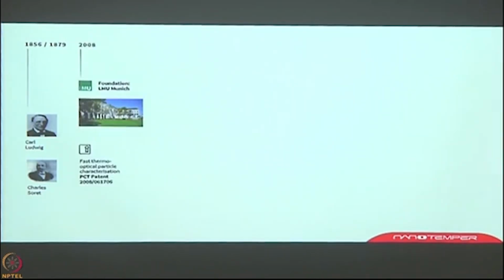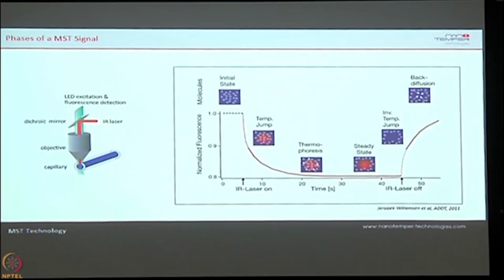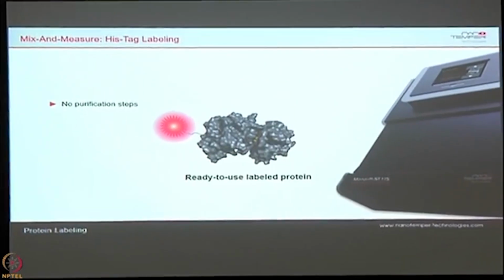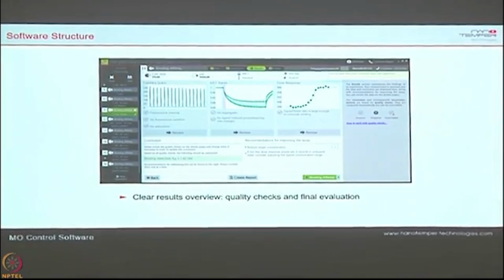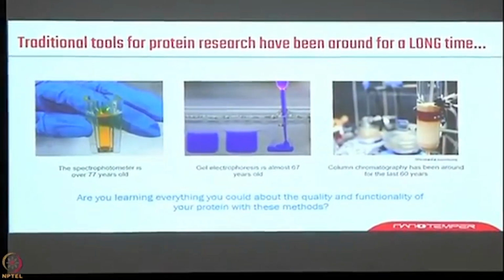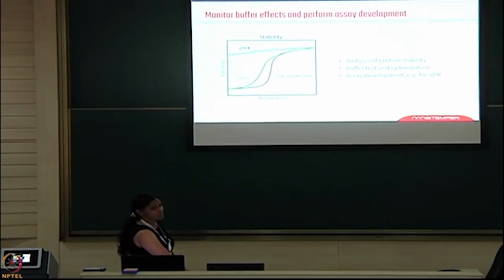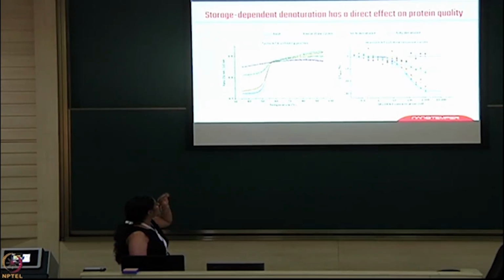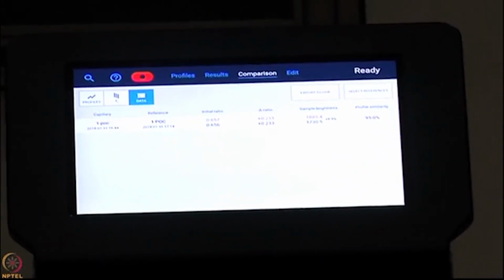Biomolecular Interaction Analytics Using Microscale Thermophoresis